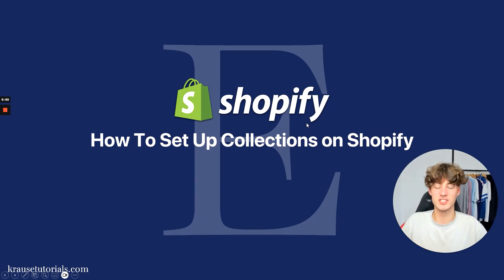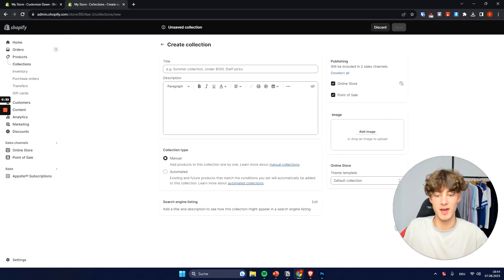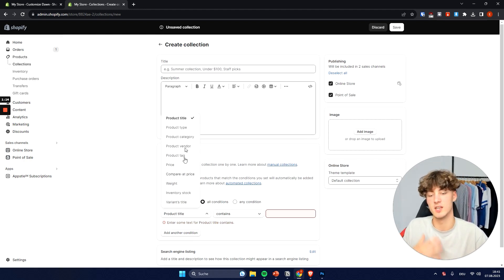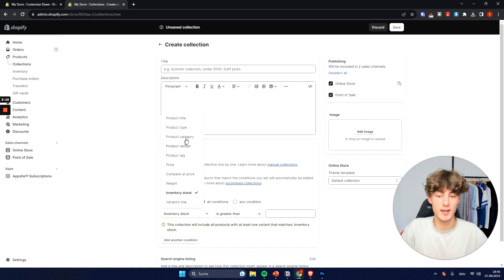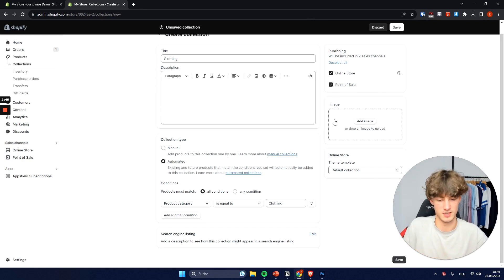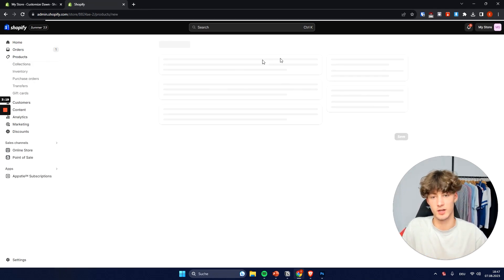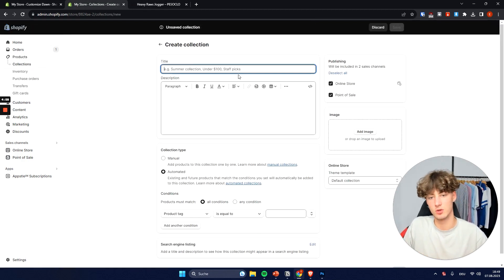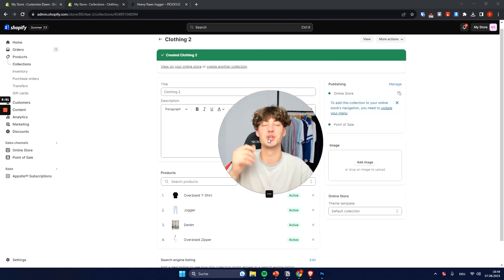How to Set Up Collections on Shopify 2024 (Step-by-step Tutorial)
In this Shopify Tutorial I will show you How To Set Up Collections on Shopify 2023.